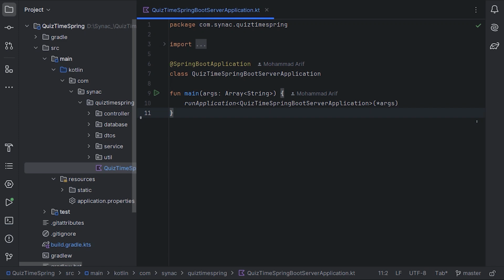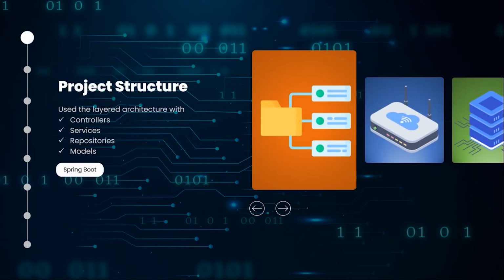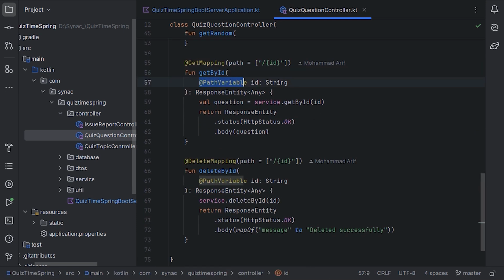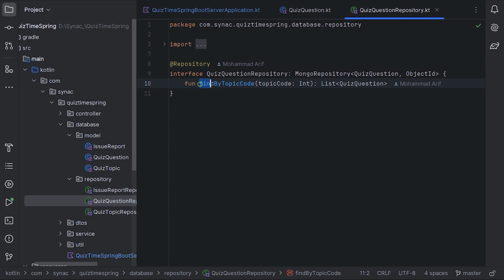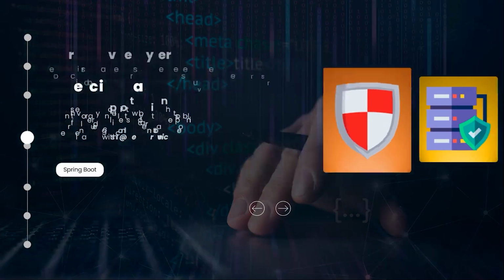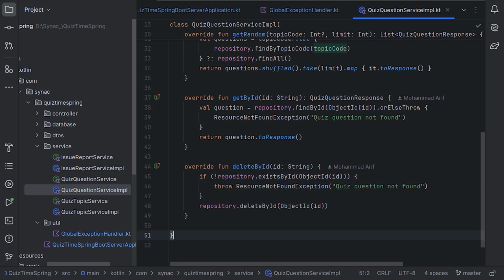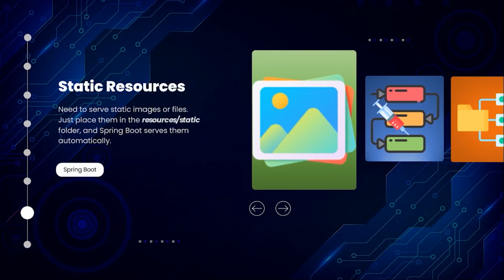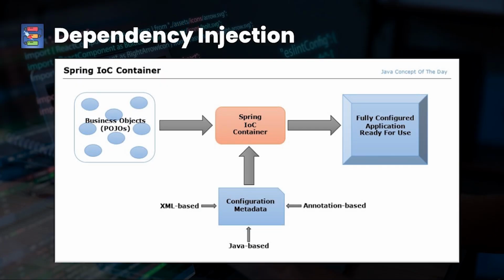Spring Boot REST API Crash Course for Beginners (Kotlin Version)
💡Want to understand how REST APIs work in Spring Boot using Kotlin? In this video, I’ll walk you through the essential building blocks of a REST API backend — from project structure to dependency injection, using a simple and clear explanation.

Whether you're a Kotlin developer new to Spring Boot or a backend beginner, this video gives you a strong foundation for building scalable and maintainable APIs.
🧠 What You'll Learn:
✔️ How a Spring Boot project is structured
✔️ What controllers do and how to define endpoints
✔️ Connecting with a database (JPA basics)
✔️ Why and how to use a service layer
✔️ Exception handling in Spring Boot
✔️ Data validation in your APIs
✔️ Serving static resources
✔️ What is Dependency Injection and how Spring Boot helps

This video uses Kotlin for all examples — perfect if you're coming from Android development or prefer Kotlin over Java.

Chapters
00:00 - Intro
01:24 - Project Structure
02:10 - Controllers
04:42 - Database Integration
06:37 - Service Layer
08:25 - Exception Handling
10:45 - Validation
12:29 - Static Resources
13:01 - Dependency Injection
14:41 - Wrap up